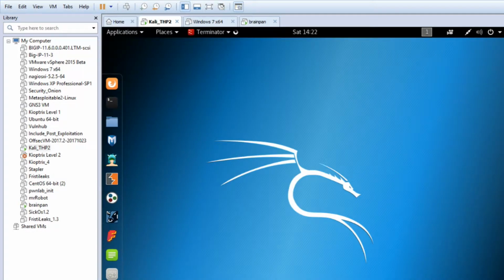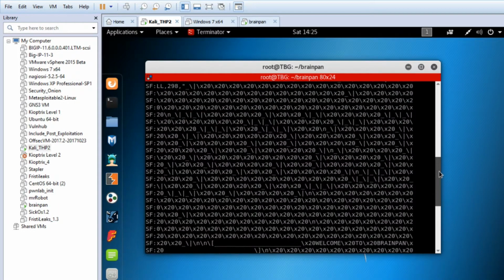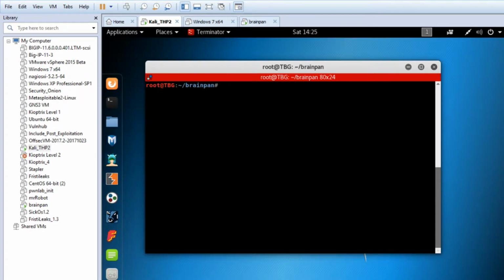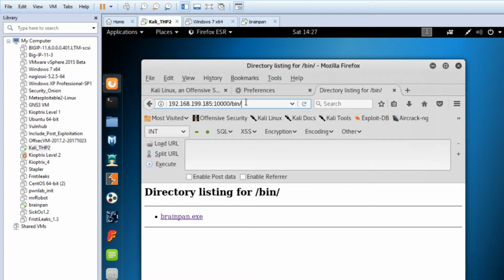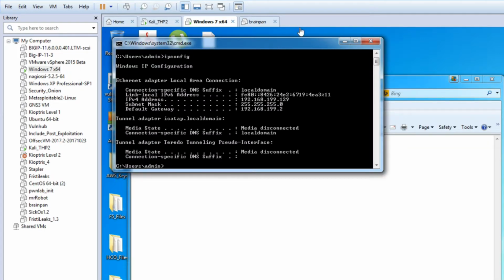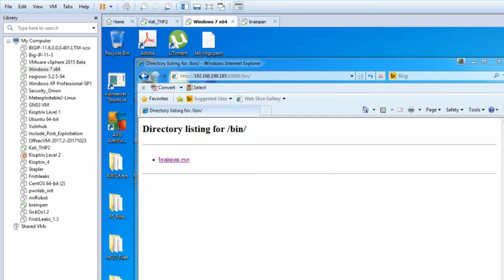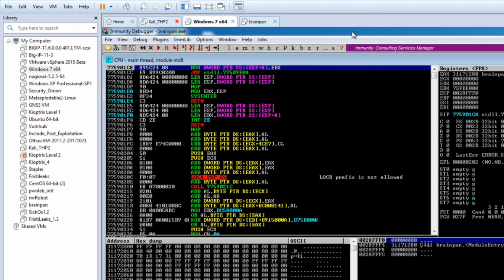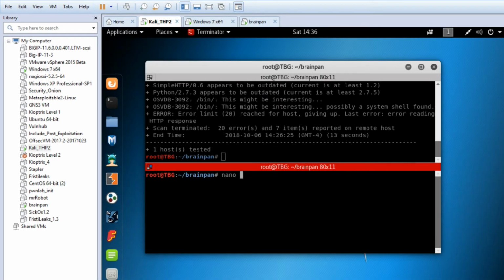Brainpan Buffer Overflow Part 1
A step by step walkthrough of Brainpan and a demonstration of buffer overflow.